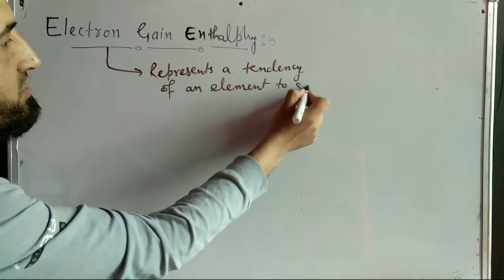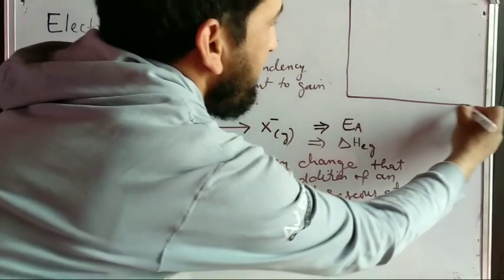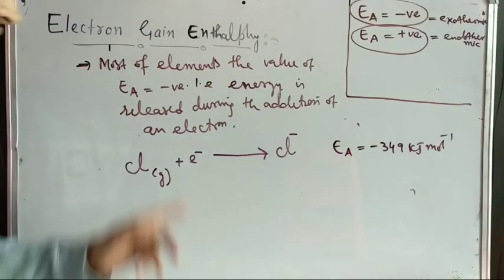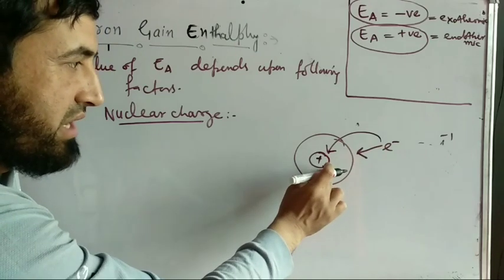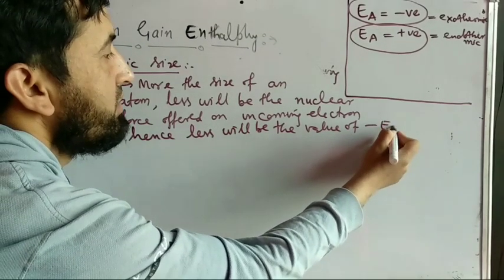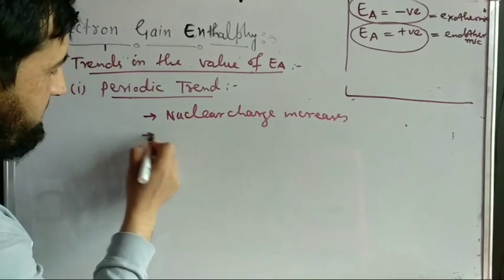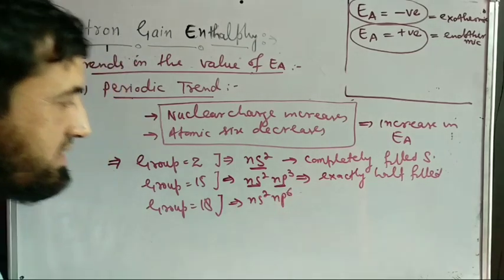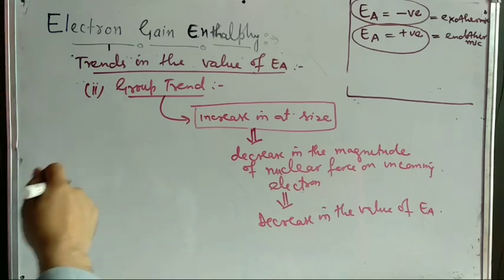Electron gain Enthalphy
11th/NEET/ JEE